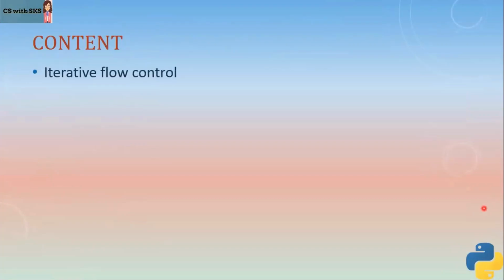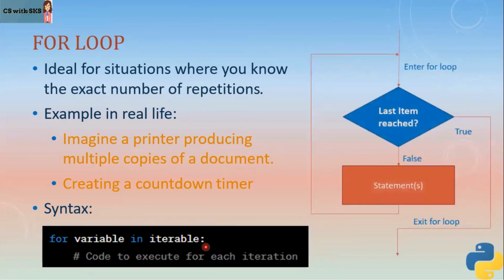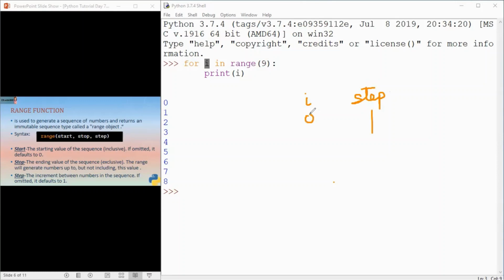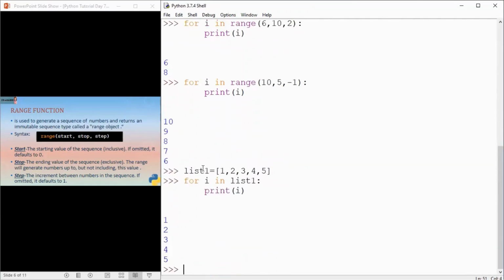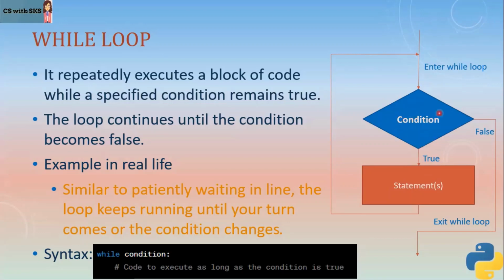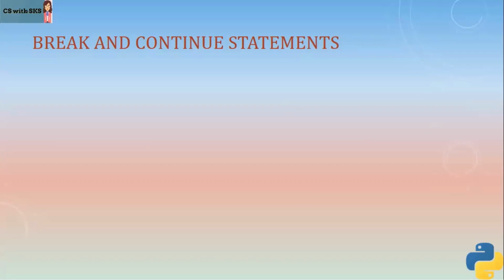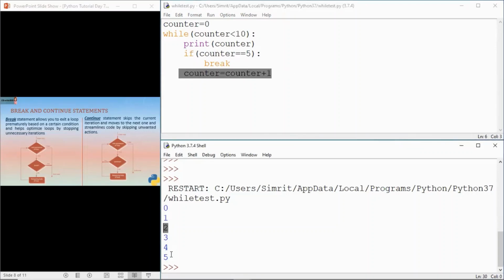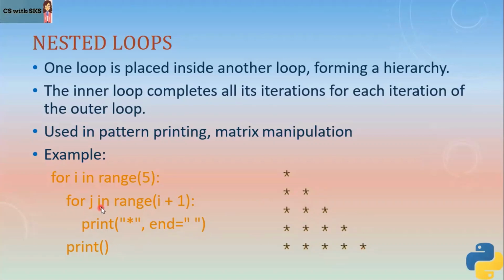Day 7-Iterative/Loop Statements(for, while)in Python - Become a Python Pro in Just 21 Days